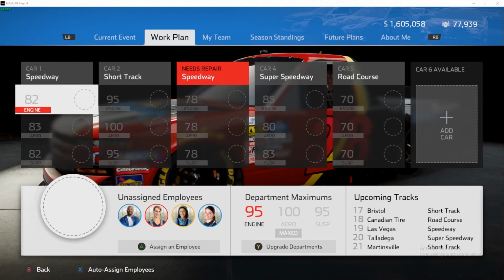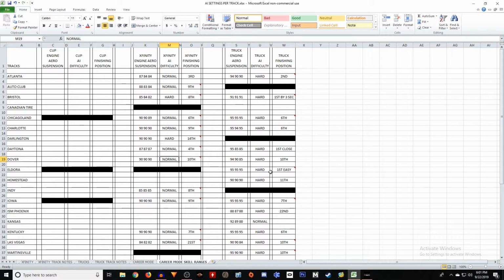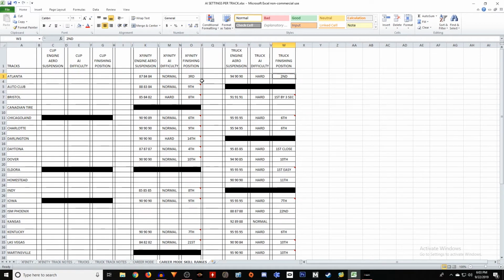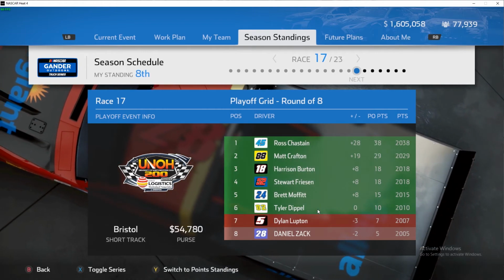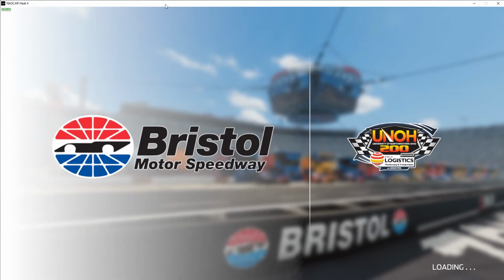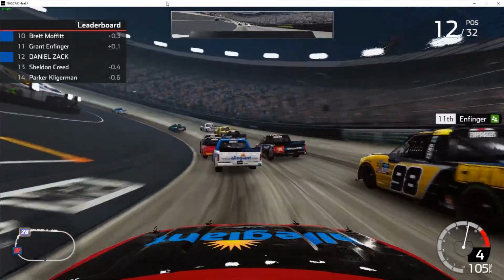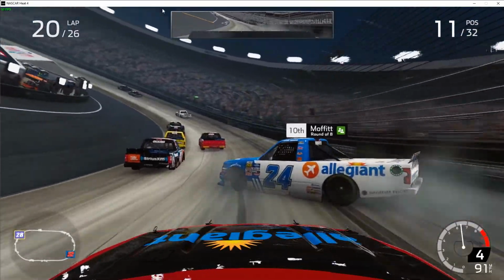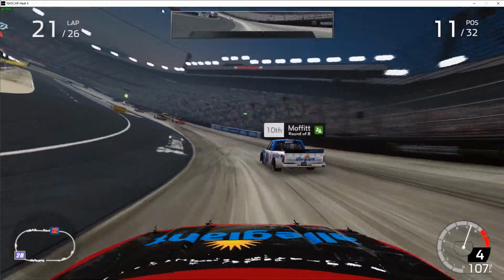NASCAR HEAT 4 TRUCKS PLAYOFFS BRISTOL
Welcome to the round of 8 in the truck series playoffs at Bristol!